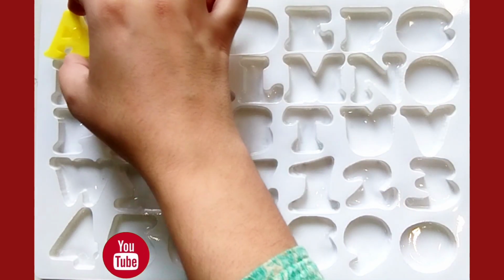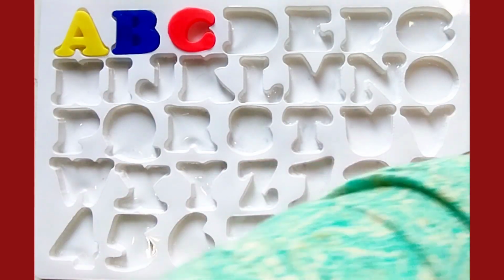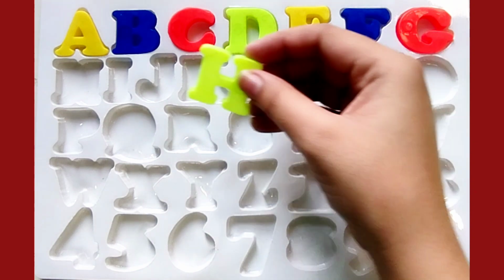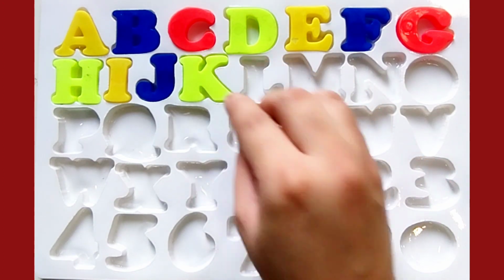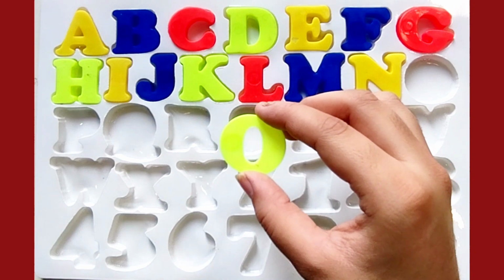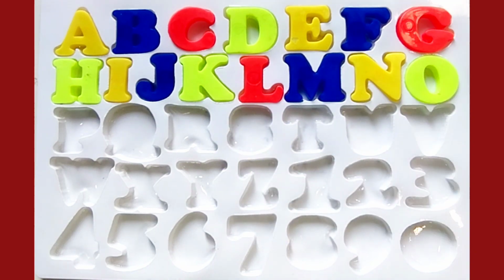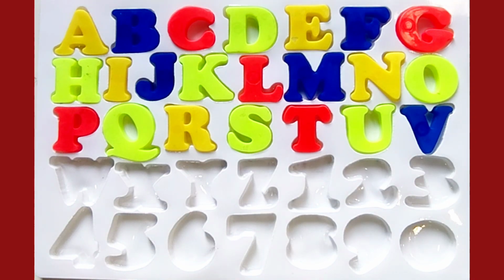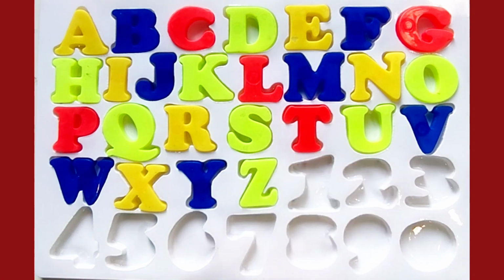learn ABCD alphabets and numbers countings 123,shapes for kids and toddlers, abc phonics song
@5MinutesCraftsIdeas @5MinutesCraftsDiy @5MinutesCraftsPlay @5MinuteCraftsYoutube @loo-loo-kids @MagicFungerArtslearn nu. bers 1to20. numbers and songs for kids. aforapple abcdsongs phonics song, learn a to z alphabets, abc phonics song.

learn aforapple, b forball, drawing and coloring for kis, basic english learning